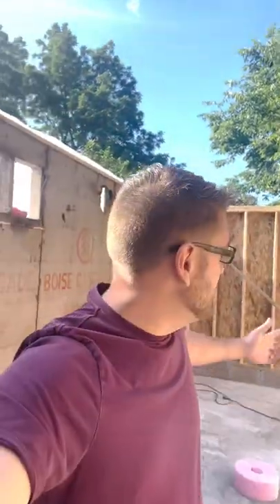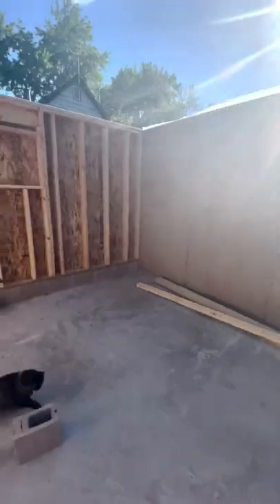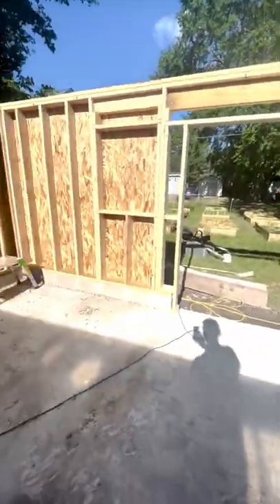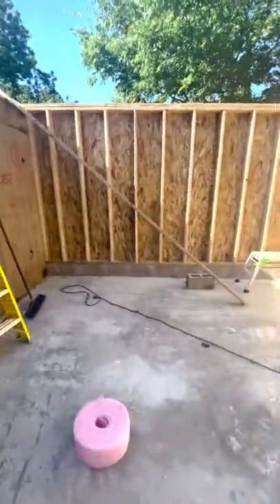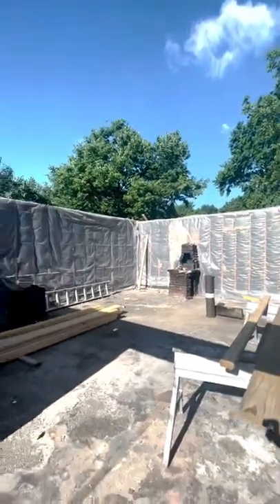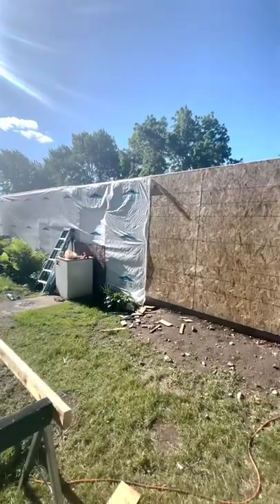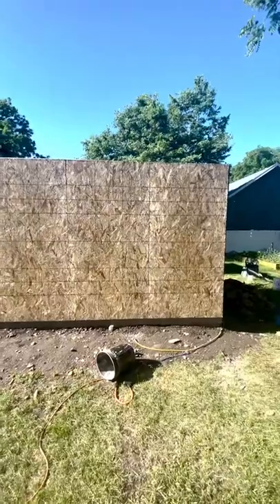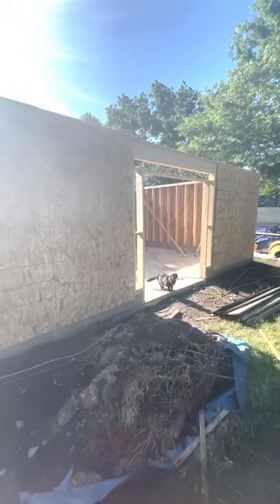Studio Rebuild Update + VidCon Announcement!